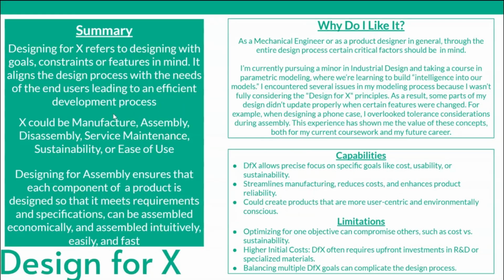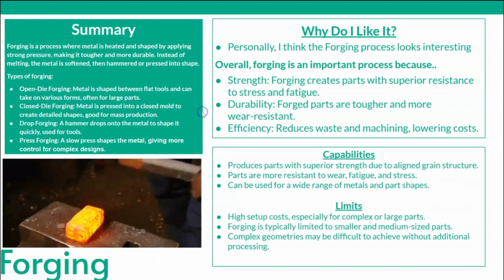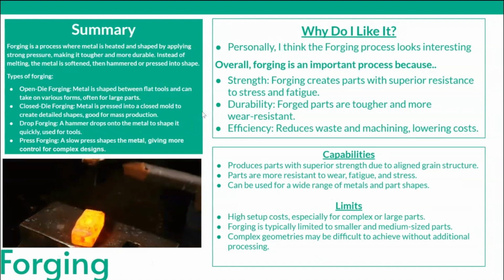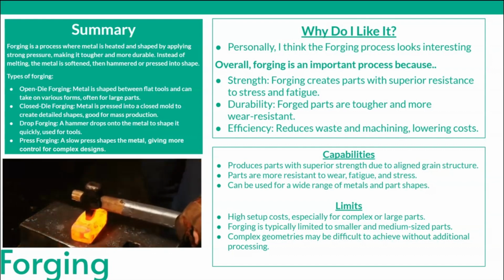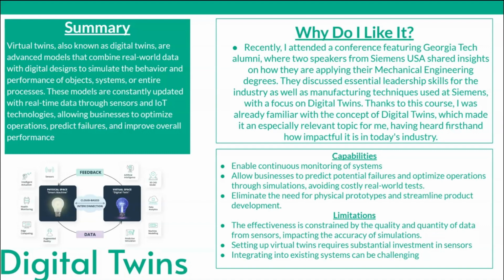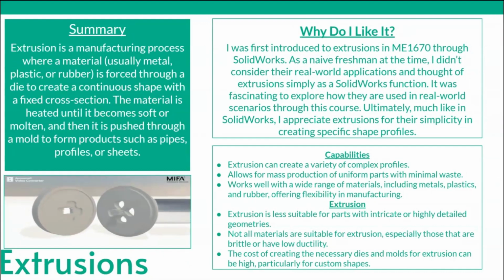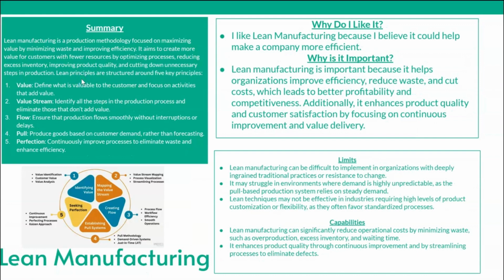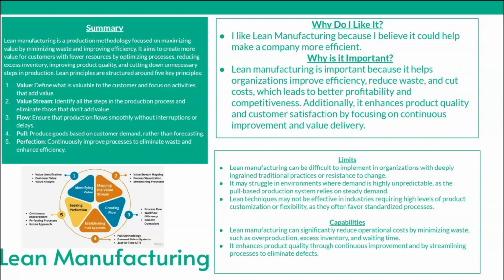Georgia Tech Destiny Lewis Fall 2024 Design and Manufacturing Project 3 Dr. Hassan Rashidi